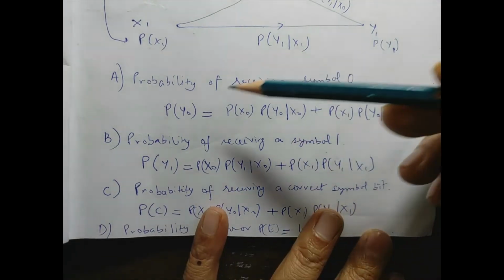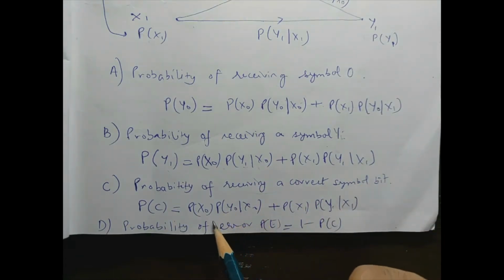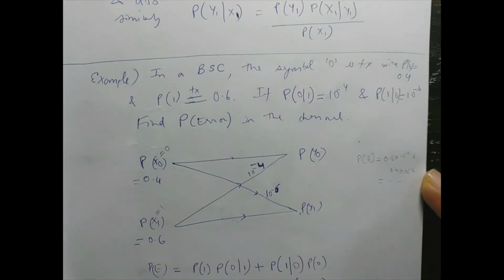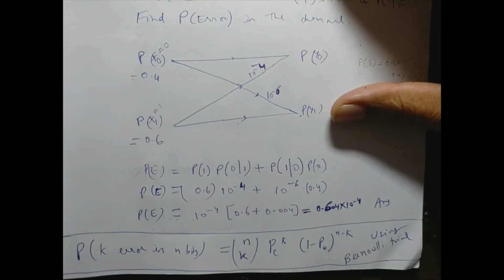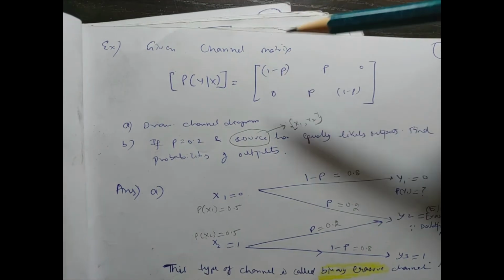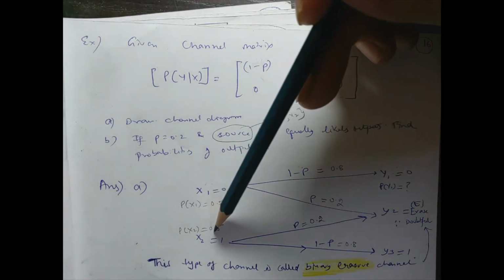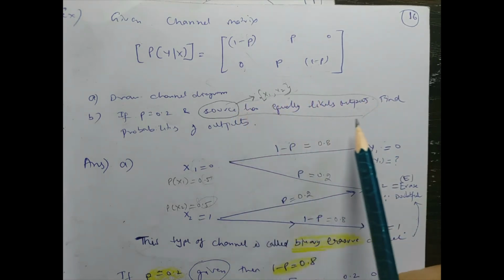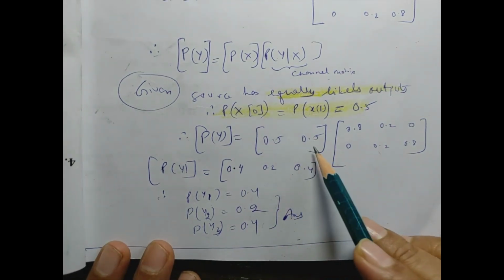Information Theory & Coding 4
B.Tech / Engineering Subject
RTU, UPTU, Short Notes, Exam Notes for quick preparation.
2022